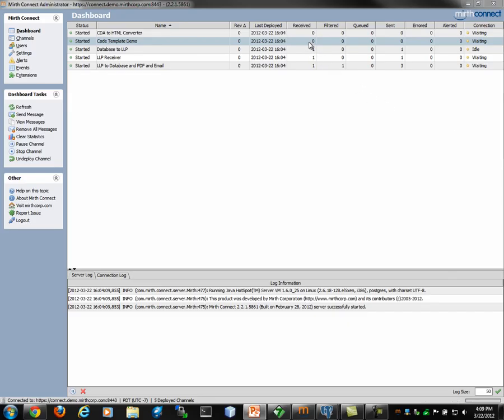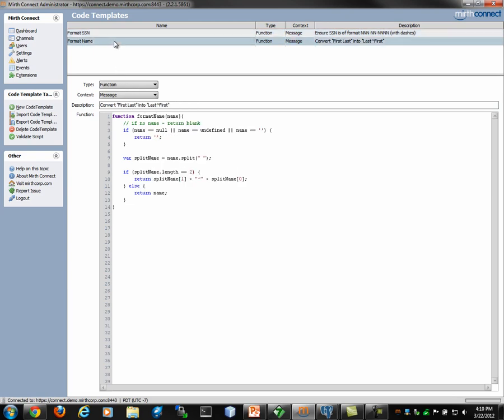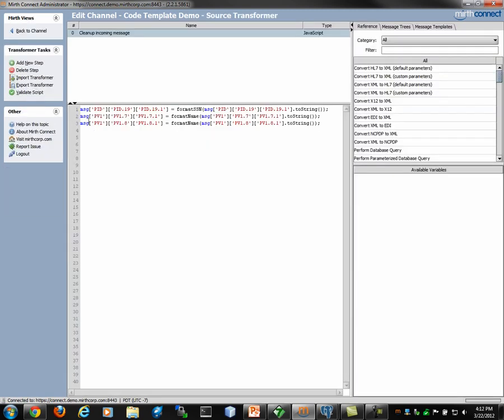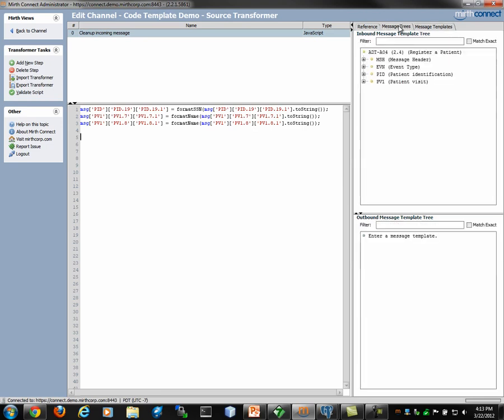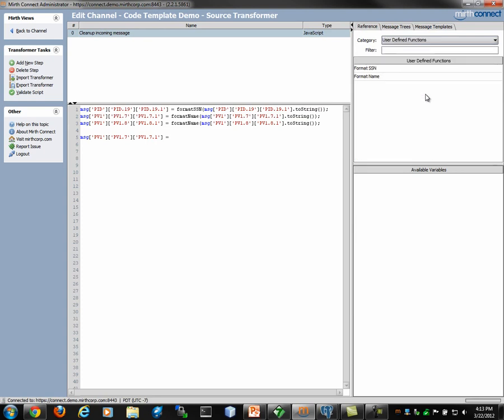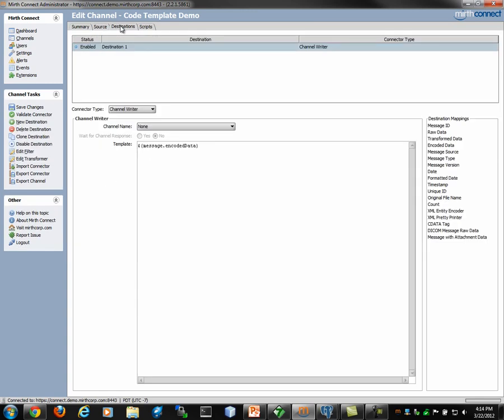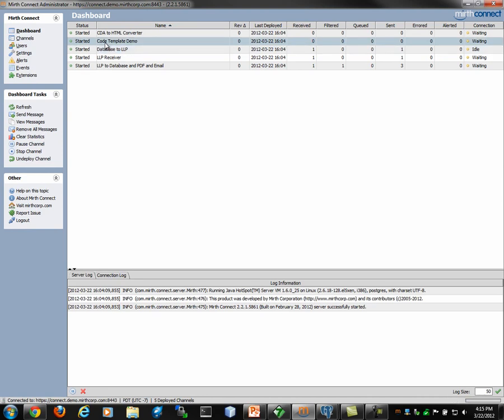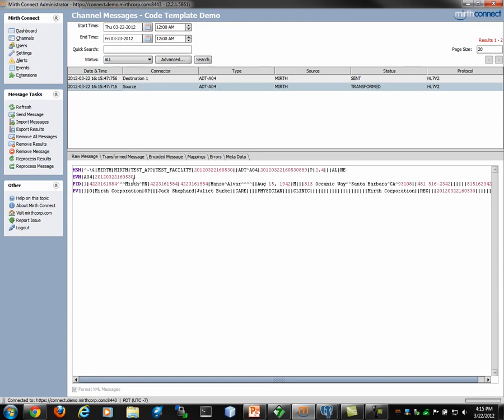Mirth Connect Chapter 6 Demo 3